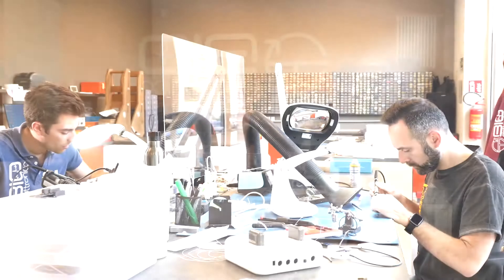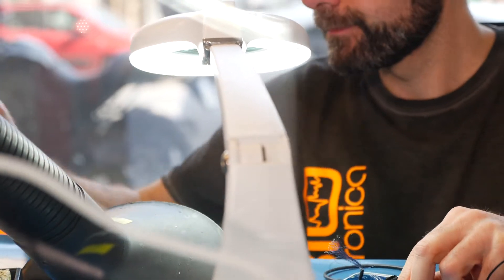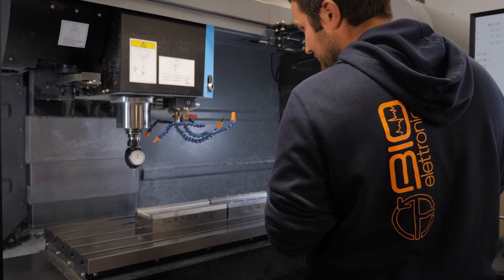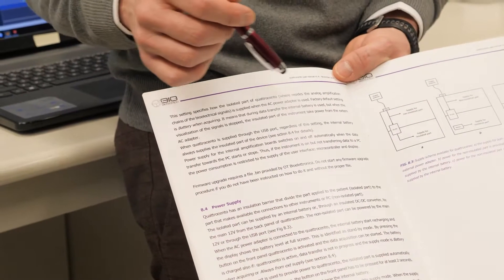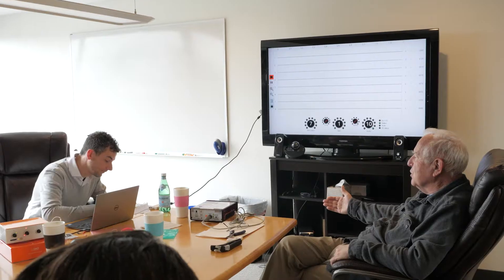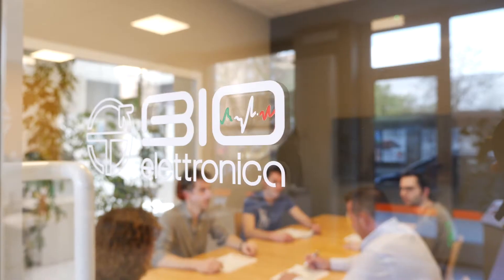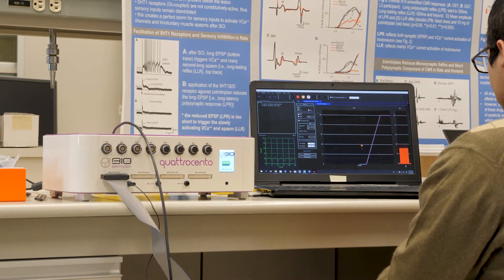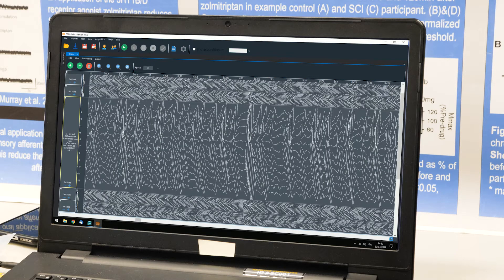OT Bioelettronica 2022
OT Bioelettronica was established in February 2007. It is located in Turin, its specific activity is related to Research & Development in electronic field.
OT Bioelettronica company has a detailed specialization in small series development and production related to biomedical equipments. Our products are born through the experience of our technicians who have been trained in the international research field for several years and written several pubblications.
OT Bioelettronica customers include Research Centers and Universities from all over the world (see cooperation page).
OT Bioelettronica also deals with industrial electronic design, touching sectors from automotive to home care, the main purpose of our company is to transform customer ideas into commercial products (also in single copies).
Thanks to the OT Bioelectronica team, operating in sectors like electronics, mechanics and informatics we can provide a complete product, in this way the customer doesn't need to outsource and and can concentrate on sales targets.

WE MAKE HARDWARE AND SOFTWARE, FOR YOUR RESEARCH